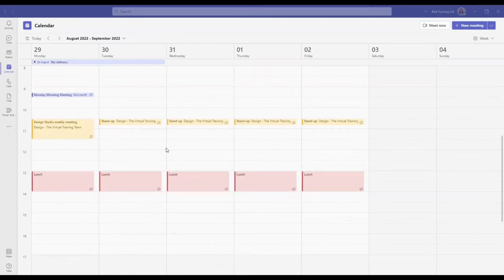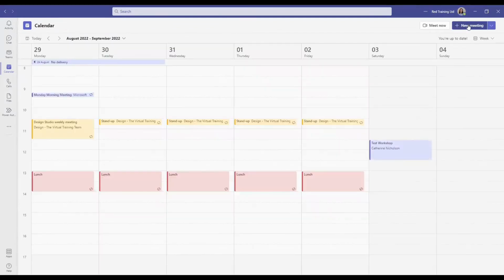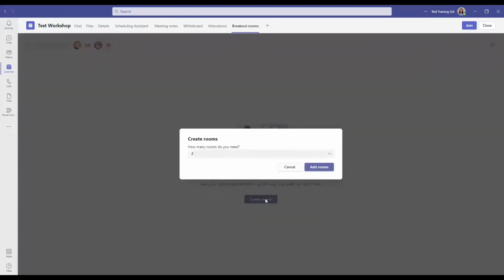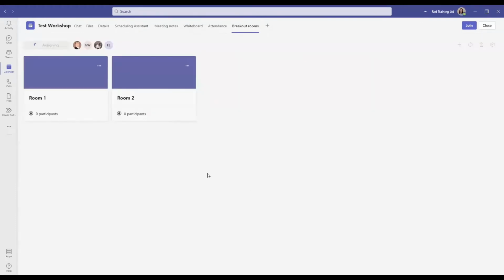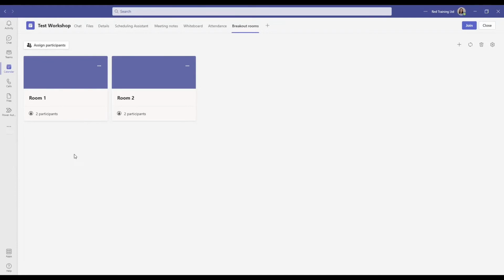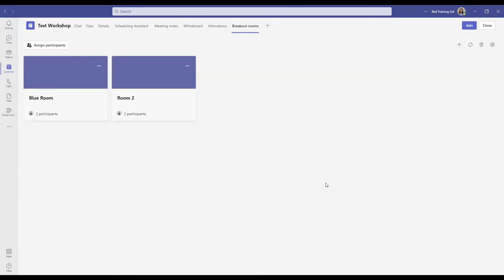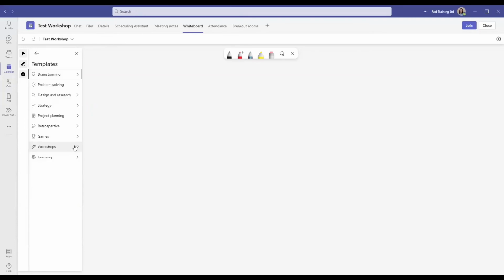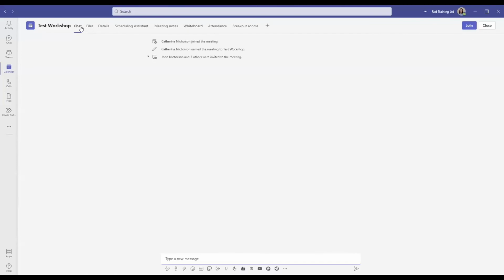How to Set Up Breakout Rooms Before Your Teams Meeting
Want your Microsoft Teams meeting or workshop to run more smoothly?

In this practical tutorial, Catherine Nicholson demonstrates how to set up breakout rooms before your Teams meeting begins, helping you save time and create a more organised virtual experience.

Preparing breakout rooms in advance allows facilitators to focus on participants, discussion and engagement rather than technical administration during the session. It's a simple step that can make workshops, training sessions and meetings feel more professional and run more efficiently.

Catherine walks through the process step by step, showing exactly how to configure breakout rooms before your event and sharing practical tips that can help you deliver with greater confidence.

At The Virtual Training Team, we believe great virtual sessions start long before participants arrive. Effective preparation helps create stronger engagement, smoother delivery and better outcomes for everyone involved.

This video is part of our Tech & AI Hacks series, where we share practical technology tips, AI tools and workplace hacks that help people save time, improve productivity and work more effectively.

At VTT, our focus is always the same: practical workplace skills, behavioural change and real-world application.